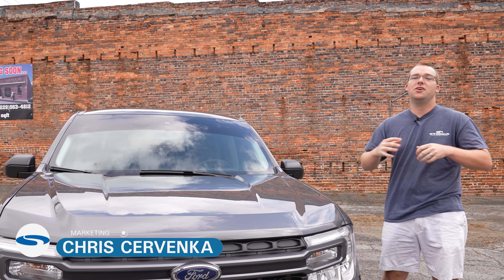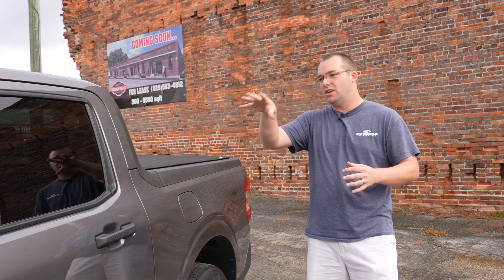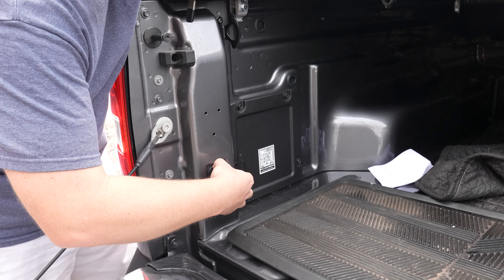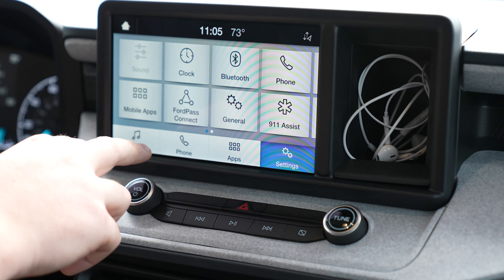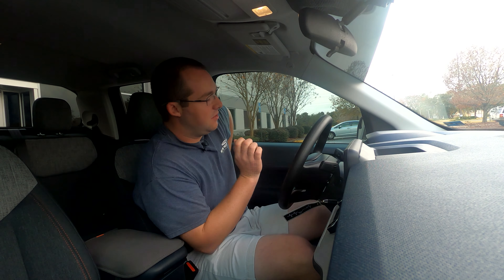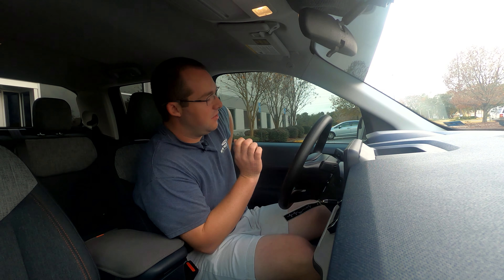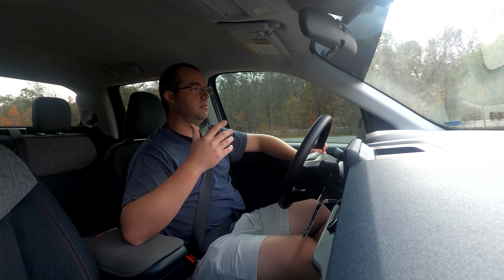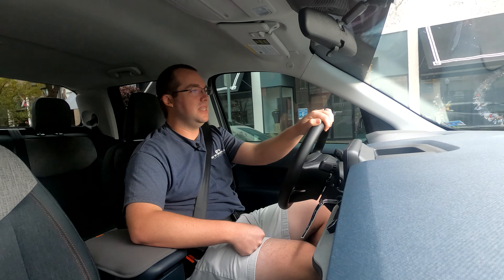Hands On The New Ford Maverick - Driving Reactions And Walkaround!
When Ford began telling everyone about how the new Maverick pickup would perform, we got excited to see how it actually is in person. Now, we’ve gotten our firsthand experience with the truck, and it offers so much more than you could expect for the price. Come along with us as we do a full tour of the new Maverick as well as take it on the road.

0:00 Intro
0:36 Exterior Walkaround
7:14 Interior Walkthrough
10:35 First Drive / Impressions
22:31 Outro